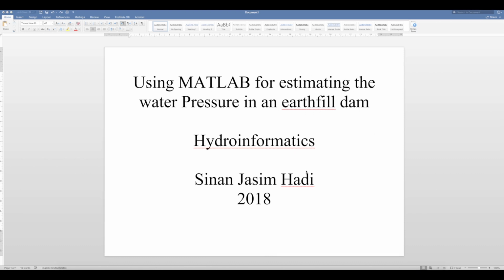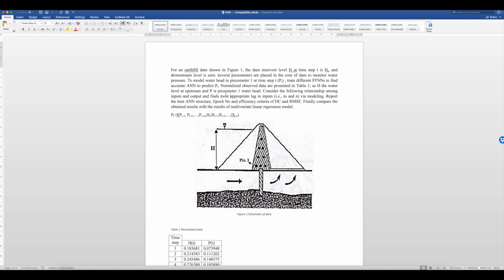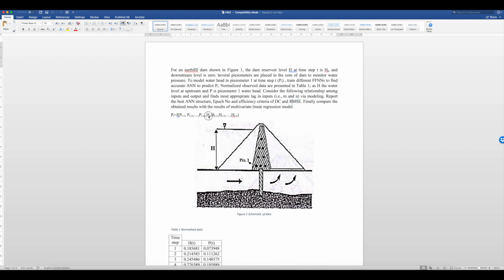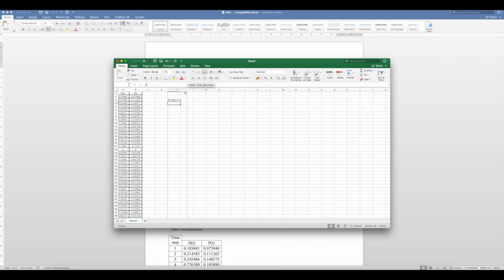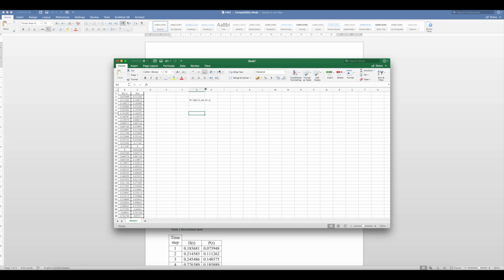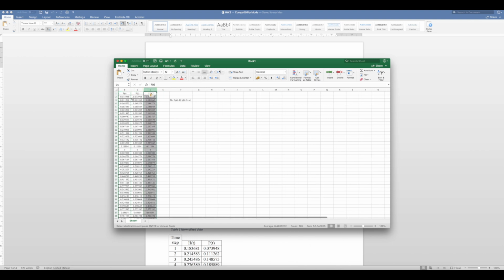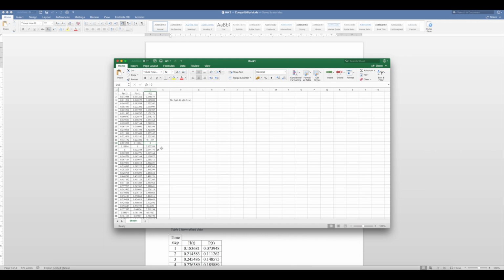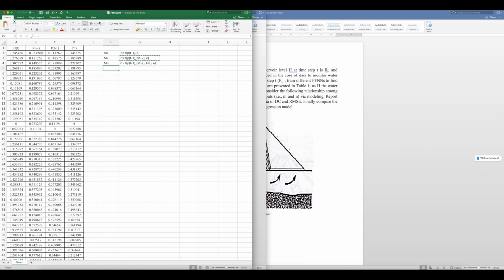Predicting using Matlab (ANN): Preparing the Data (Part1)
In this video, the preparation of the data to used in the ANN for predicting the pressure one time step ahead is explained.
The import of the prepared data and modeling them using ANN is explained in the second part.